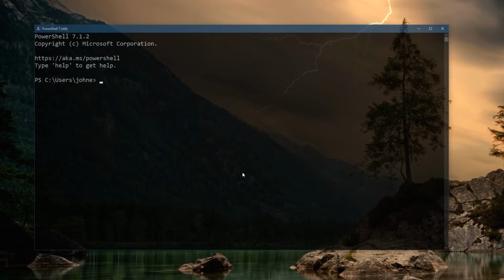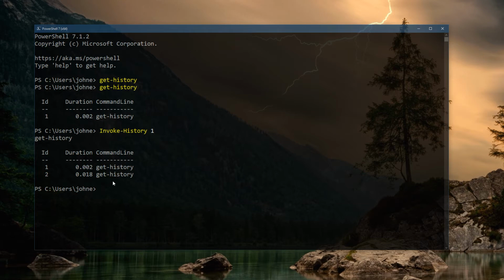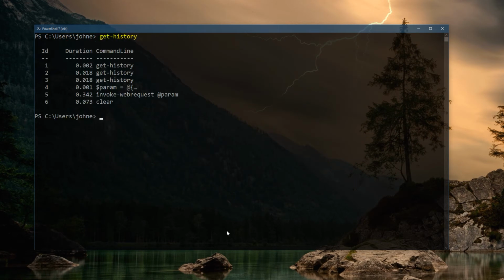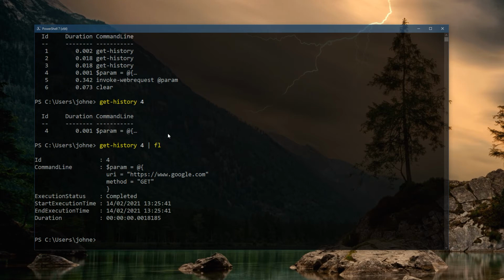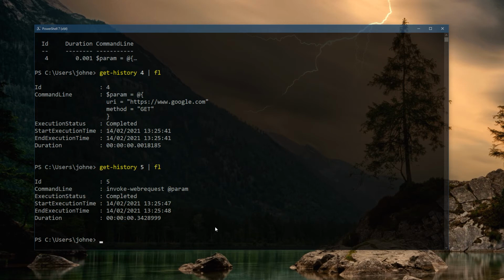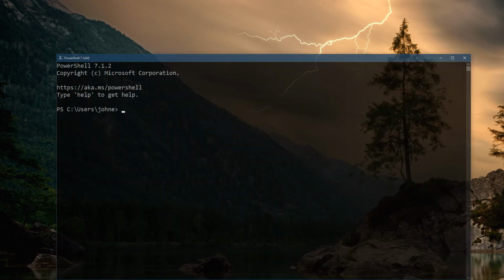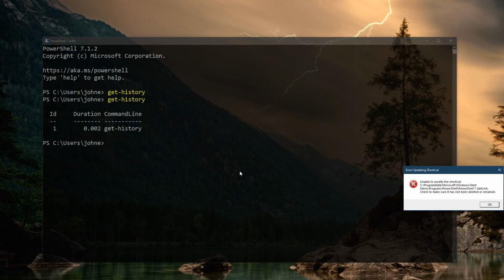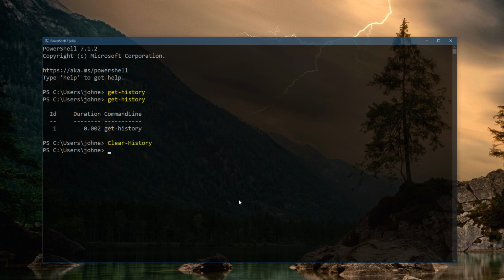Powershell Get History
PowerShell session history, because history is only in that session.
Using PowerShell get-history, clear-history and invoke-history commands.

If you want to record a session with commands use the start-transcript.

TIMESTAMP
0:00 Get-history
0:19 Invoke-history
1:08 Get-History single command
2:37 Clear-History